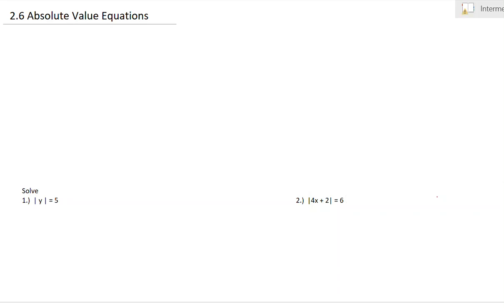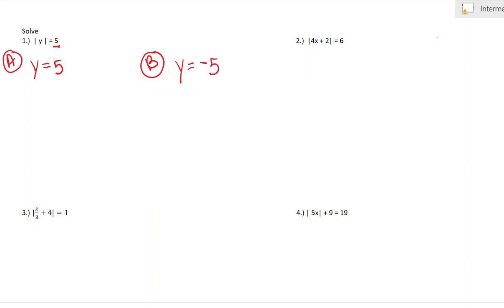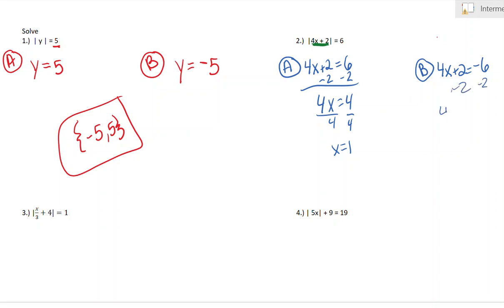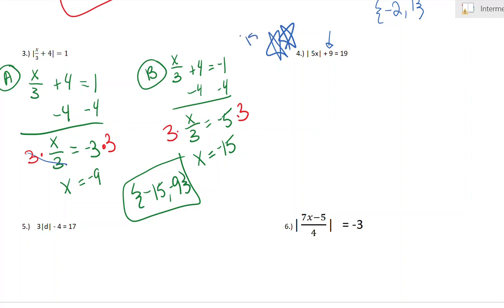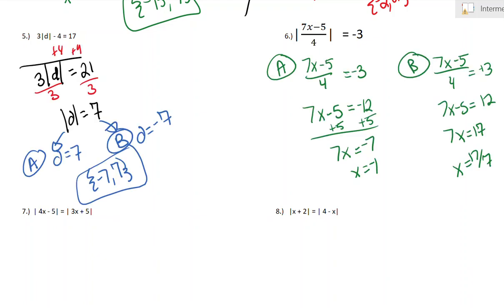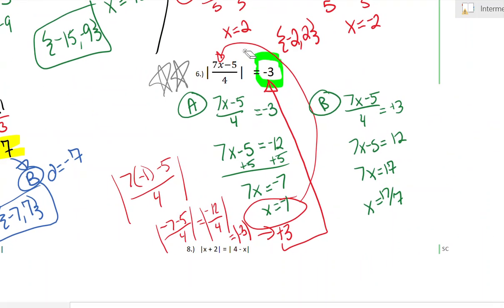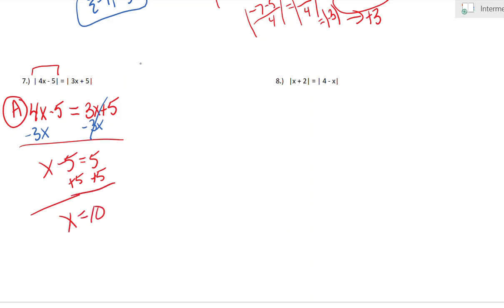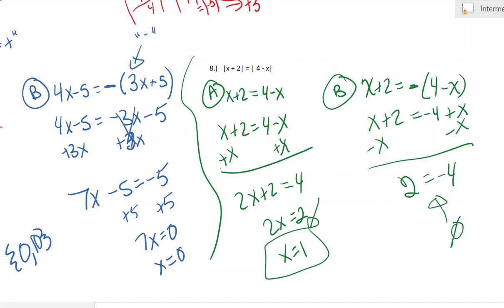2.6 Absolute Value Equations